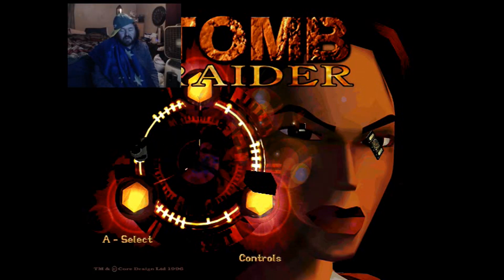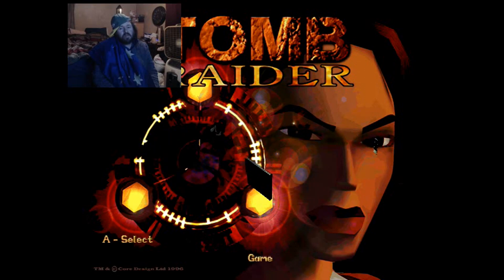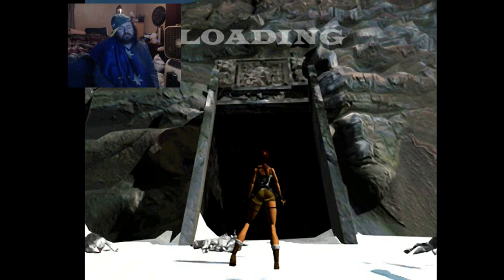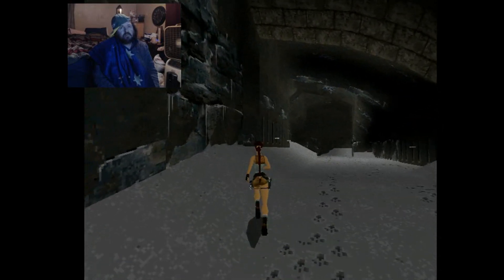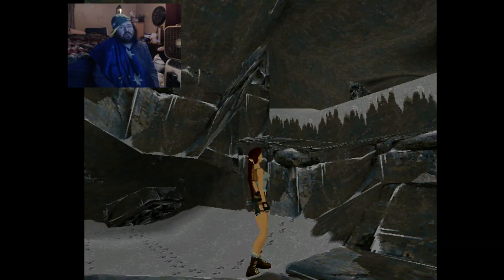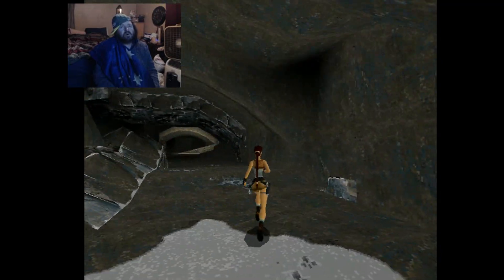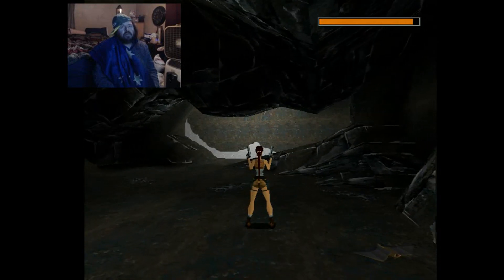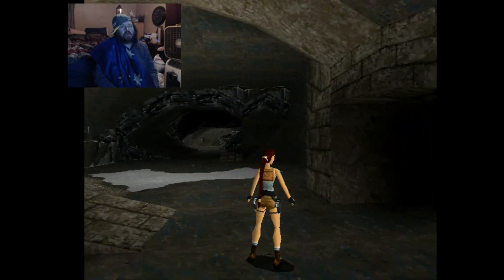Dreamcast OpenLara Tombraider 1 with lighting cdda and texture filtering Update in progress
Megavolt85 has been adding and fixing Openlara this is my build